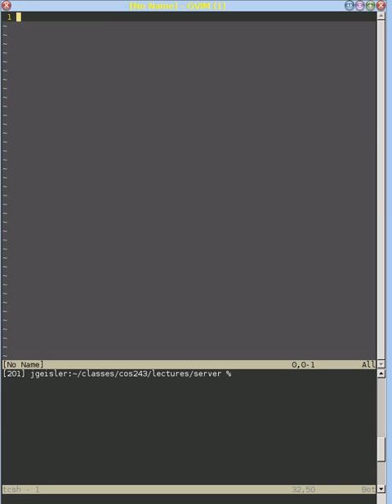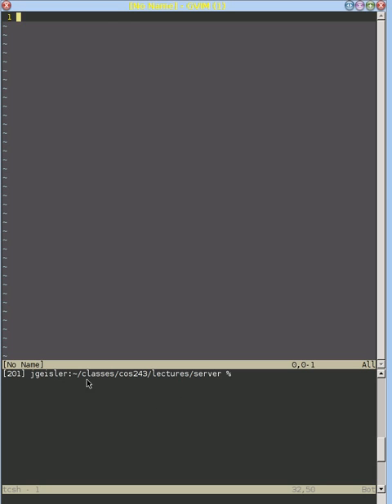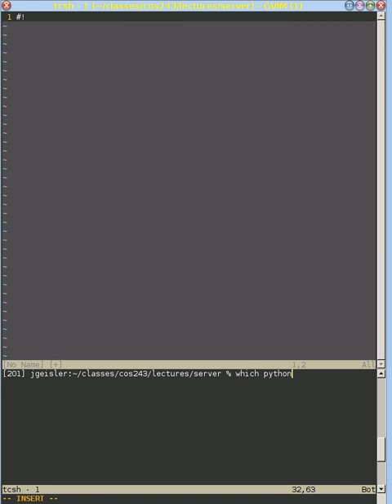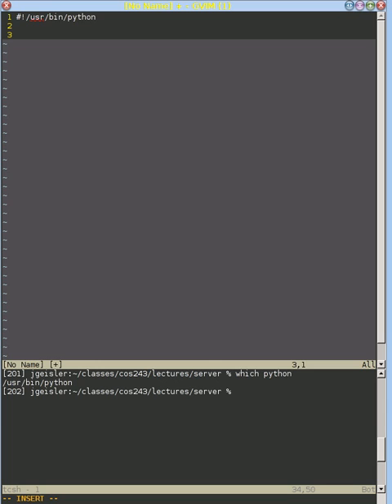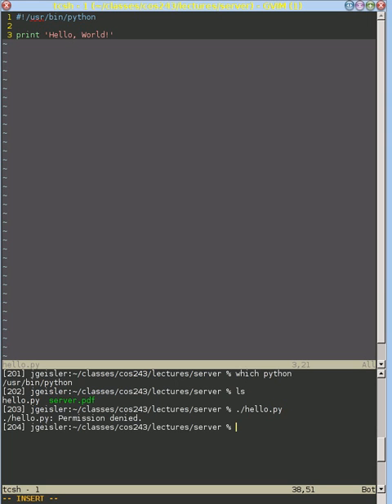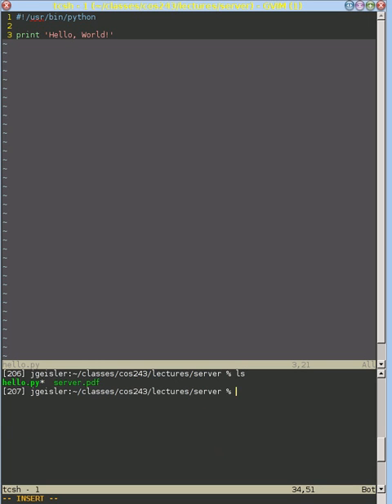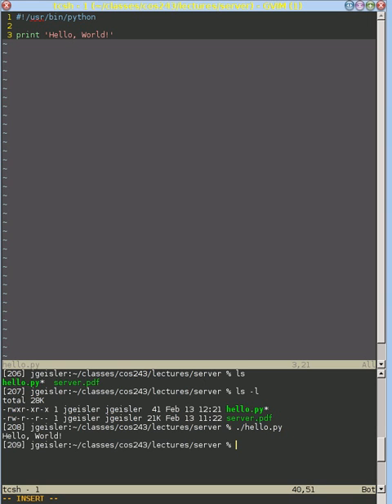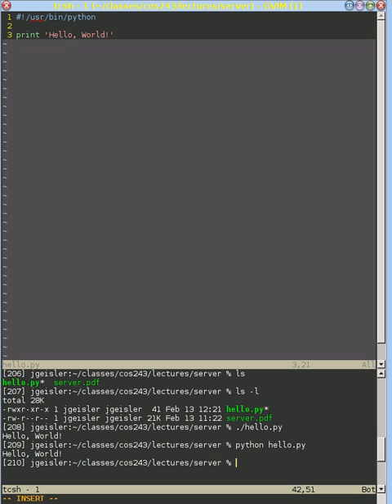Running python from the command line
A short video description of how to run python, or any other script, from the command line.